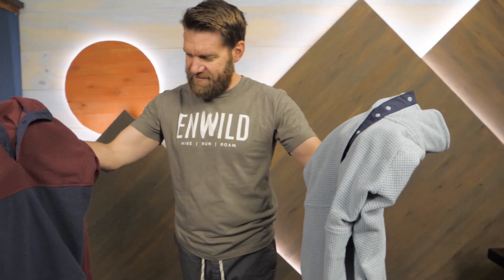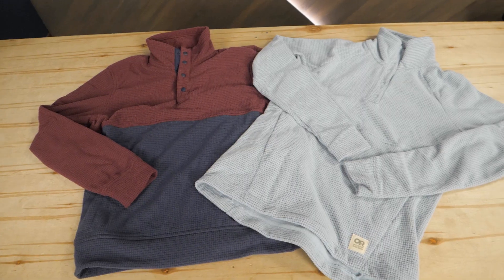Outdoor Research Trail Mix Giveaway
Say hello to the Trail Mix collection from Outdoor Research! Cozy jackets, comfy mid layers, soft joggers, and warm accessories are perfect for the couch and the trail. If you’re like us, you can’t get enough grid fleece in your life. Super soft fleece is ultra-comfy and dries fast too. So add some Trail Mix to your adventures! Get yours right here at Enwild.com!

Check out the Outdoor Research Men's Trail Mix Snap Pullover II at Enwild

Check out the Outdoor Research Women's Trail Mix Snap Pullover at Enwild